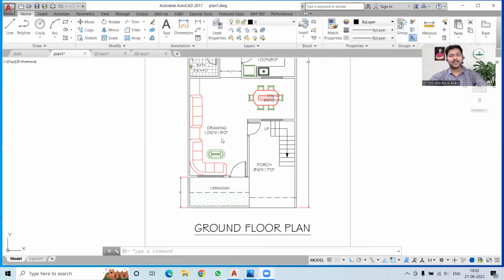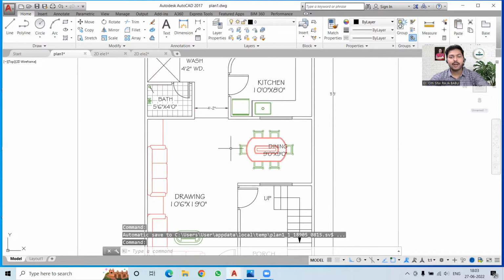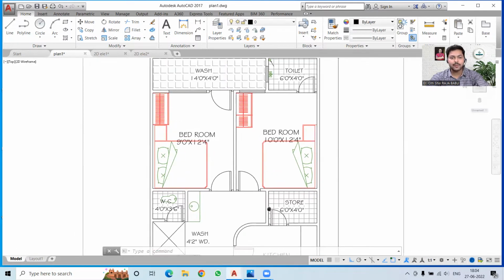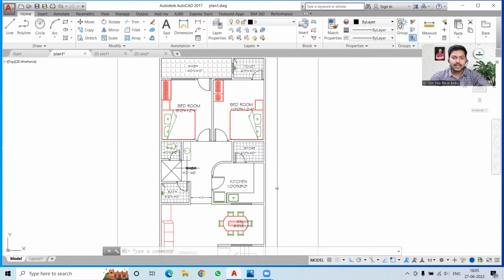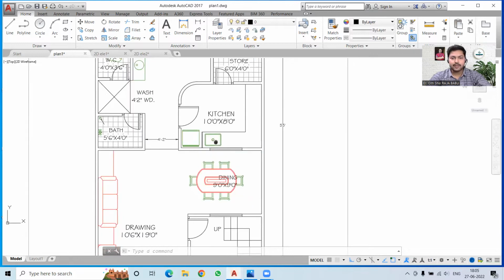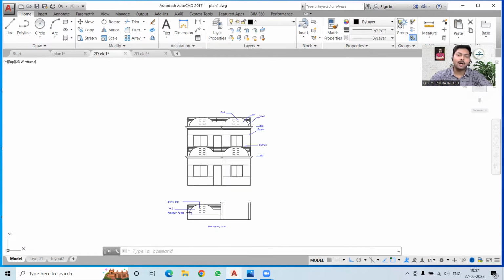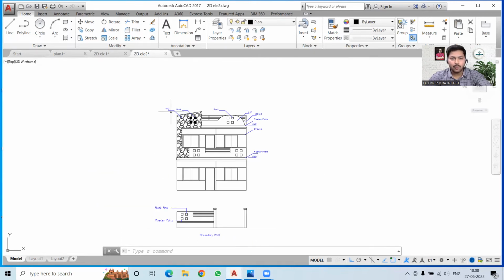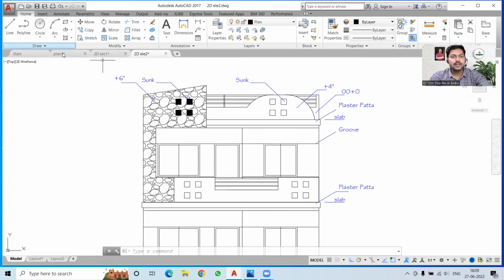21X55 House Plan & Elevation I 21x55 Ghar Ka Naksha I 1100 SQFT 2BHK DESIGN | New Batch of Planning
Learn Building Planning using AutoCAD with Er. Om Shiv Raja Babu

In this video we have learned:
1. How to study plan and elevation of a residential building
2. 21'X55' house plans with dimensions
3. New Batch of Building Planning
4. Basics of AutoCAD
5. 21x55 Ghar Ka Naksha
6. How to make a plan for 21 x 55 sqft plot
7. AutoCAD for Civil Engineers, Mechanical Engineers, Electrical Engineers
8. Career after learning AutoCAD
9. 1155 SQFT HOUSE DESIGN

21x55 House Plan & Elevation I 21x55 Ghar Ka Naksha I 1100 Sqft House Design | Nýtt skipulagshópur
21x55 خطة المنزل والارتفاع I 21x55 Ghar Ka Naksha I 1100 قدم مربع تصميم المنزل | مجموعة جديدة من التخطيط
21x55 Mahere Whare & Tautuhi I 21x55 Ghar ka Naksha i 1100 SQFT Whare Hoahoa | Tuhinga o mua
21x55房屋计划与高程I 21x55 Ghar Ka Naksha I 1100 SQFT房屋设计|新的计划
21x55 Hausplan & Höhe I 21x55 Ghar Ka Naksha I 1100 sqft House Design | Neue Planungsstapel
21x55 ஹவுஸ் பிளான் & உயரம் I 21x55 கர் கா நக்ஷா I 1100 சதுர அடி வீடு வடிவமைப்பு | புதிய தொகுதி திட்டமிடல்
21x55 Rancangan Rumah & Ketinggian I 21x55 Ghar Ka Naksha I 1100 Sqft House Design | Kumpulan perancangan baru
21x55 Plan de maison et élévation I 21x55 Ghar Ka Naksha I 1100 SQFT House Design | Nouveau lot de planification
21x55 Husplan og høyde i 21x55 Ghar Ka Naksha I 1100 Sqft Husdesign | Ny parti med planlegging
21x55 Hauspfluch spillen an da Versioun huet ech 21x55 Hloa Naha Naorka I Naorka i 1100 sqft Design | Neie Charge vun der Planung
21x55 Plán domu a výška I 21x55 GHAR KA NAKSHA I 1100 SQFT House Design | Nová dávka plánování
21x55 Talosuunnitelma ja korkeus I 21x55 Ghar Ka Naksha I 1100 Sqft House Design | Uusi suunnitteluerä
21x55 House Plan & Elevation I 21x55 Ghar Ka Naksha I 1100 Sqft House Design | Ny batch af planlægning
21x55 Plan de casa y elevación I 21x55 Ghar Ka Naksha I 1100 pies cuadrados Diseño de la casa | Nuevo lote de planificación
21x55 Piano domestico e elevazione I 21x55 Ghar Ka Naksha I 1100 SQFT Design House | Nuovo lotto di pianificazione
21x55 Huisplan en hoogte I 21x55 Ghar Ka Naksha I 1100 sqft Huisontwerp | Nieuwe partij planning
21x55 हाउस प्लान एंड एलीवेशन I 21x55 घर का नक्ष I 1100 वर्गफुट हाउस डिज़ाइन | नियोजन का नया बैच
21x55 হাউস প্ল্যান এবং এলিভেশন I 21x55 গার কা নক্ষা I 1100 বর্গফুট হাউস ডিজাইন | পরিকল্পনার নতুন ব্যাচ
21x55房屋計劃與高程I 21x55 Ghar Ka Naksha I 1100 SQFT房屋設計|新的計劃